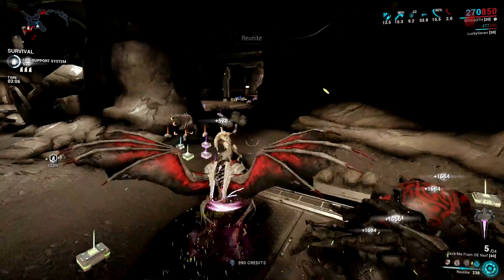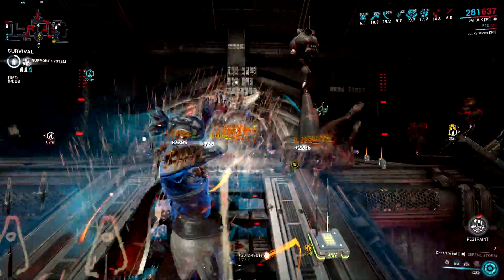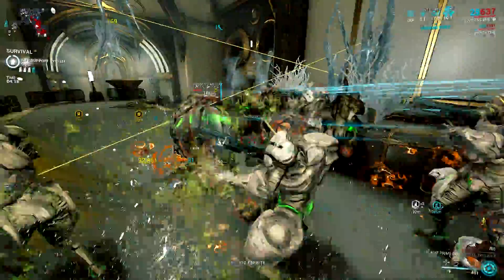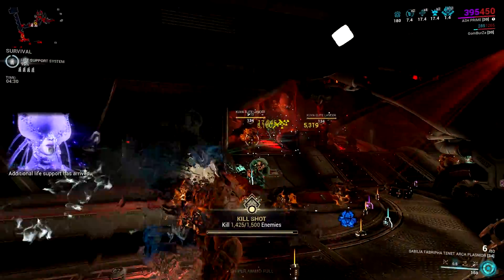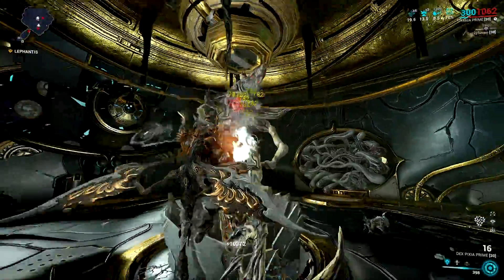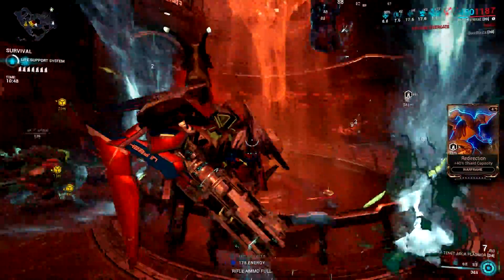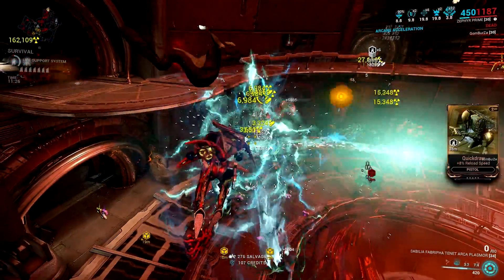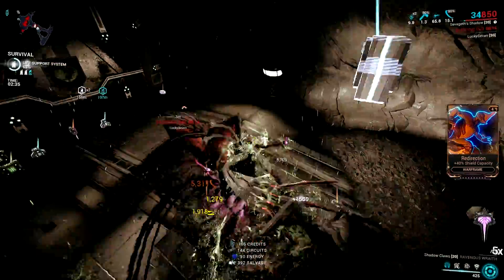These Warframes Make Steel Path a Joke [2021]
👊CREDITS👊